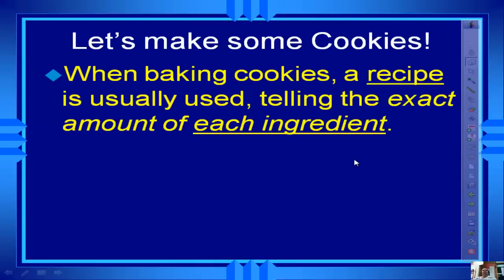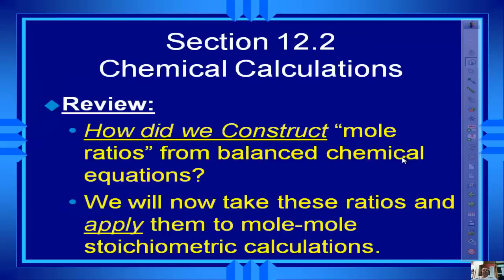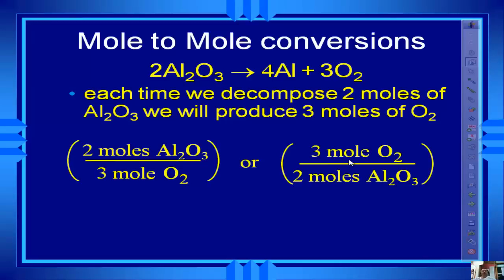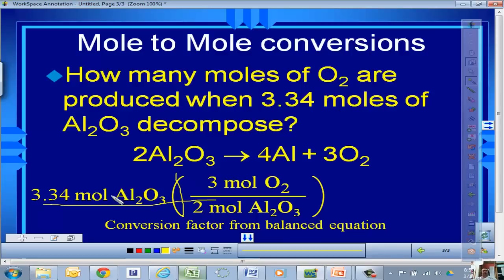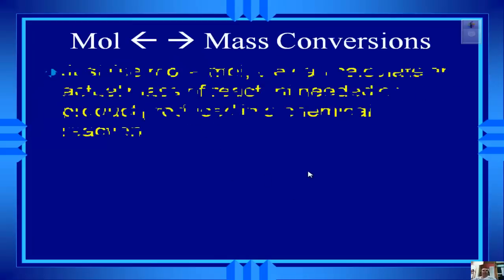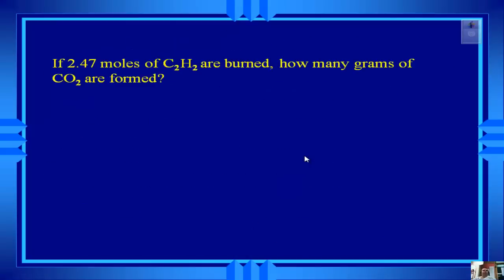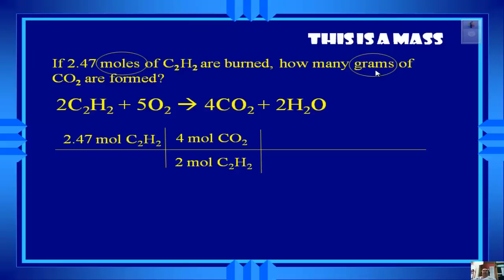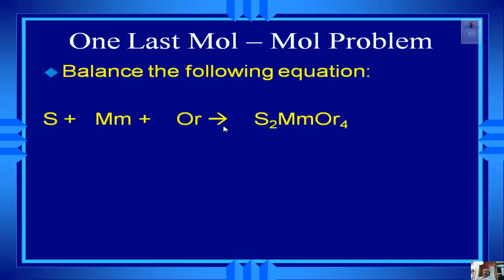Stoichiometry Continued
A look at mol-mol and mol-mass stioichiometry